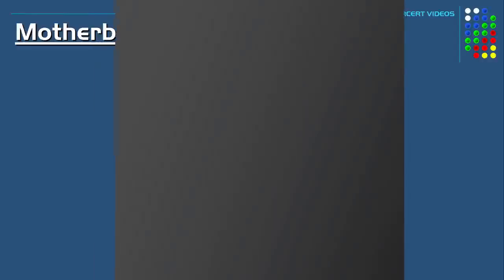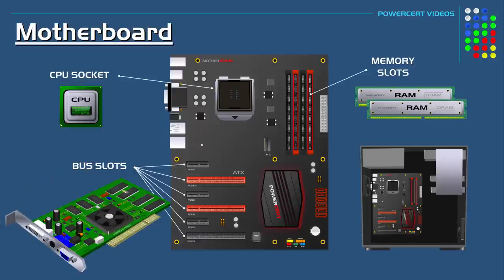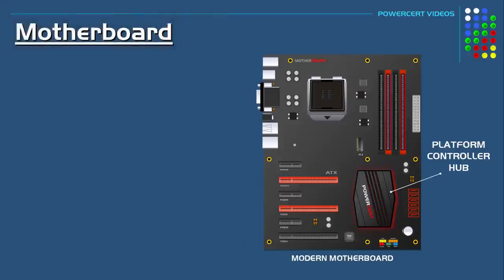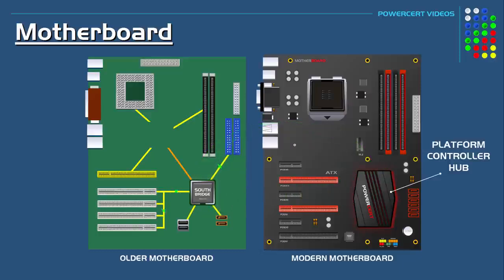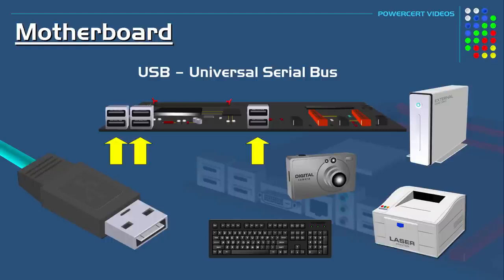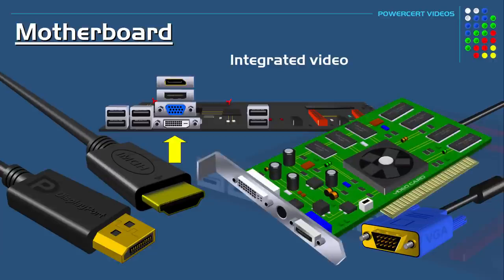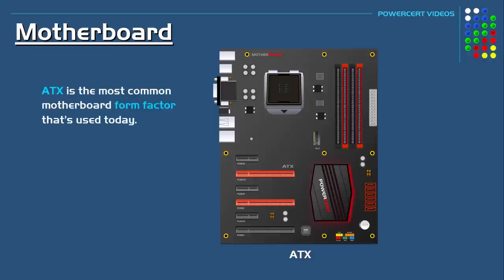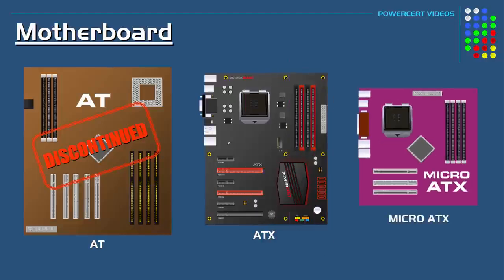EXPLAINING HOW THE MOTHERBOARD WORKS